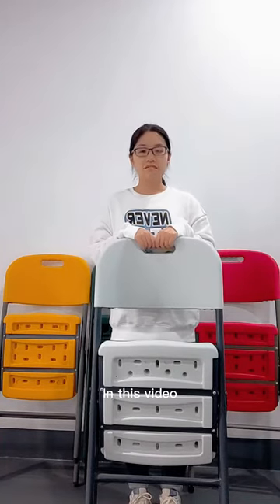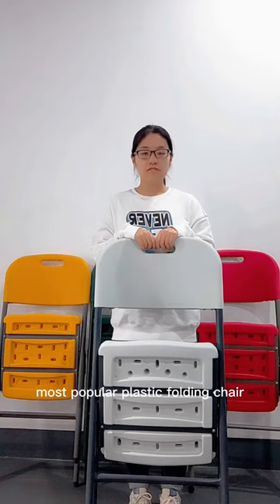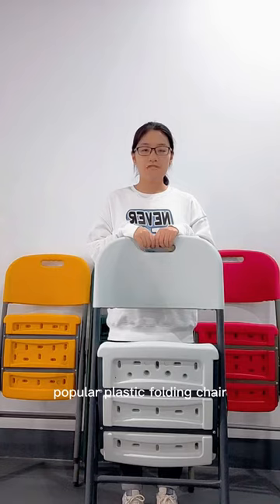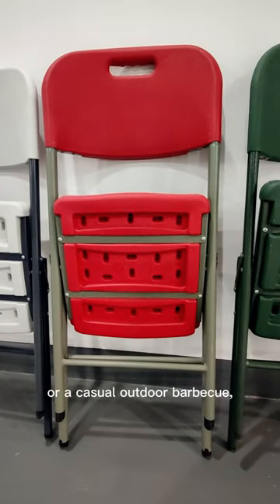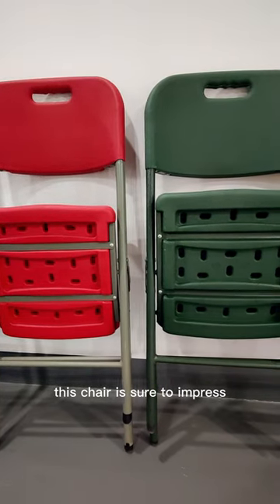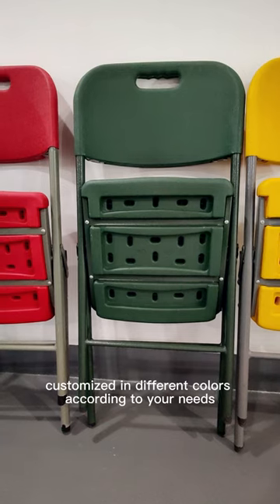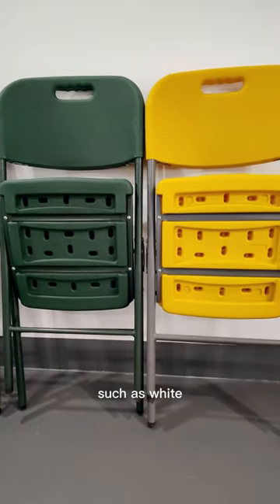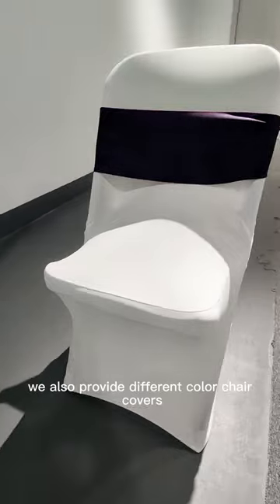Aicathlon Plastic HDPE Folding Chair For Outdoor AC-Y53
Item No.AC-Y53
Size:H88*W45*D50cm
Plastic top:HDPE(Thickness:5.0cm)
Frame:ø25*1.0mm+Powder coating
Inner Packing:1pc per polybag
Outer Packing:4pcs per double wall brown carton box
Carton Size:114*27*47cm   CBM:0.145
Net Weight:18.6kg   Gross Weight:20.6kg
20GP:864pcs   40GP:1760pcs   40HC:1960pcs